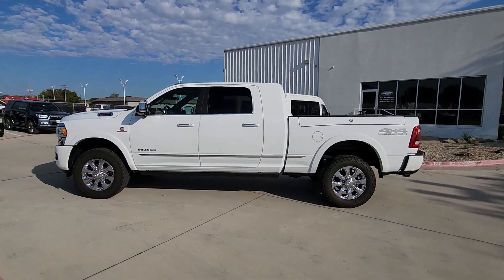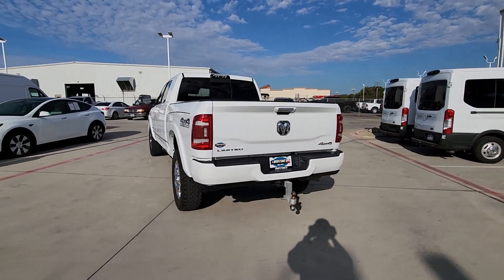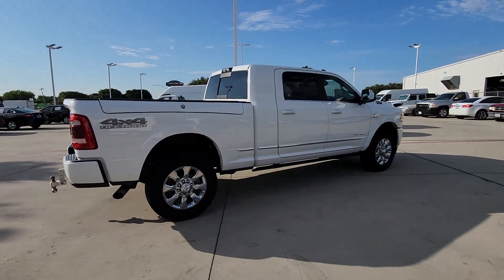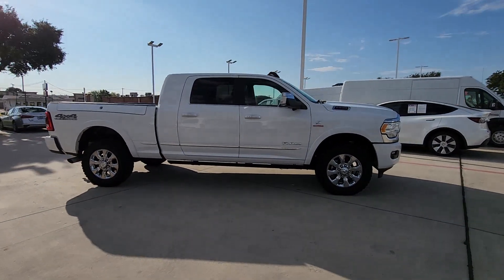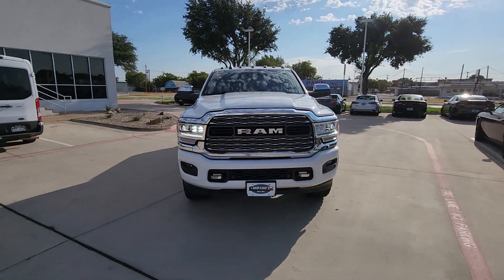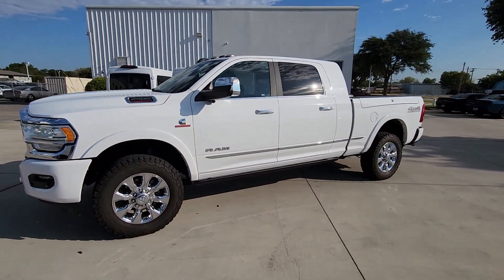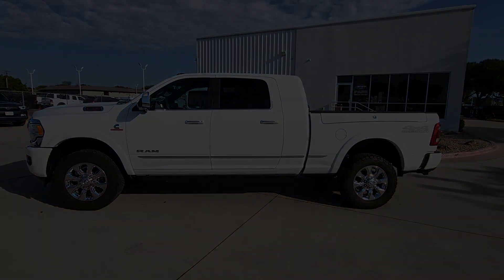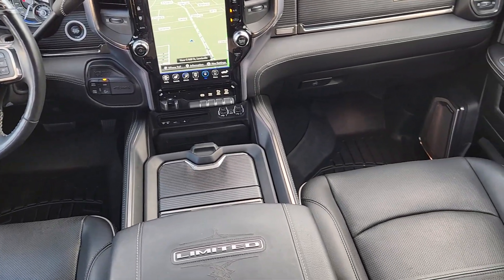2019 Ram 2500 Lewisville, Carrollton, Grapevine, Denton, Frisco B6814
Bright White Clearcoat Used 2019 Ram 2500 Limited available in 1024 S. Stemmons FWY, Lewisville, Texas at Huffines CDJR Lewisville, TX. Servicing the Lewisville, Carrollton, Grapevine, Denton, Frisco, area.

Bright White Clearcoat 4D Mega Cab 2019 Ram 2500 Limited 4WD 6-Speed Automatic Cummins 6.7L I6 TurbodieselbrOur Chrysler dealership in Lewisville TX is proud to serve the Lewisville Flower Mound and Highland Village TX communities with the finest selection of new and used Chrysler Dodge Jeep and RAM vehicles in the Greater Dallas-Ft. Worth area. Our skilled and knowledgeable car sales staff is her to help you with touchless service. Your health and peace of mind is important to us! We can answer any questions on every make and model of the cars trucks and SUVs we have in stock. Our team is here to help you find the right and perfect vehicle for your needs and budget and we want you to be excited to get behind the wheel of the vehicle of your choice for a test drive. We have over 400 new Chrysler Dodge Jeep and RAM vehicles on our lot! If you are looking for a car truck or SUV we have a huge selection for every budget! Feel free to browse our new or used inventory 24/7 or call us with any questions!